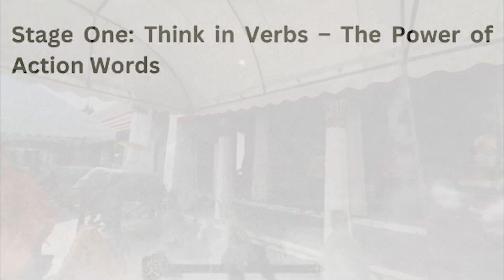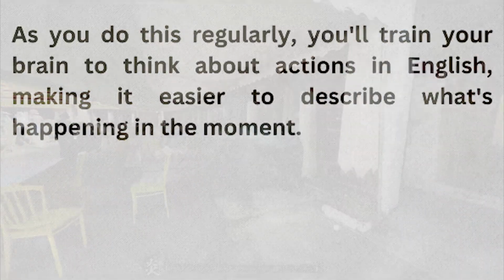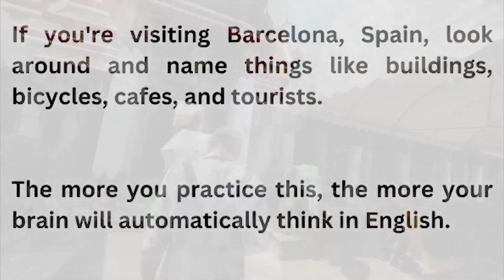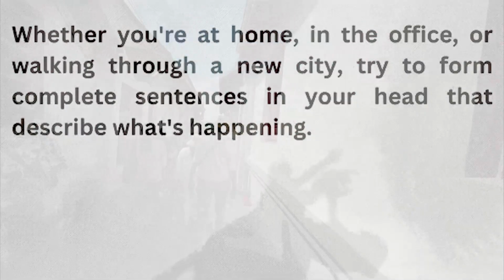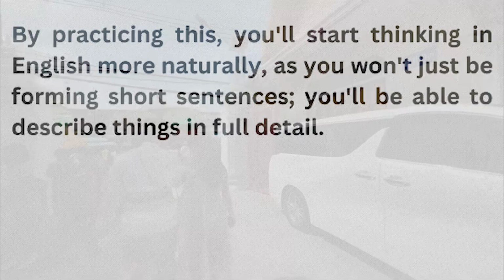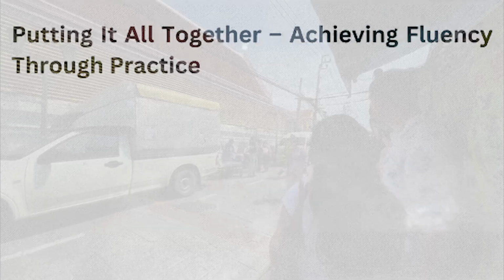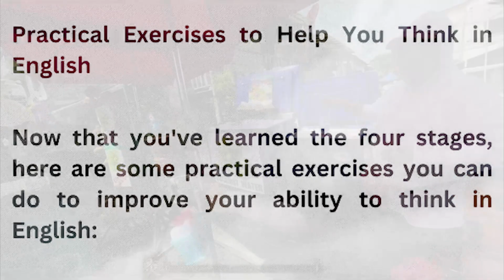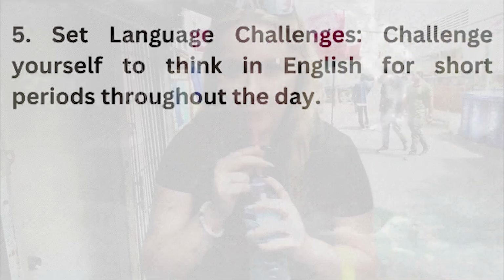How to Think In English || Graded Reader || Learn English through Stories || Improve Your English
Learn English Through Story || English Story For Listening || Listen English Story || Story In English || English Listening & Speaking